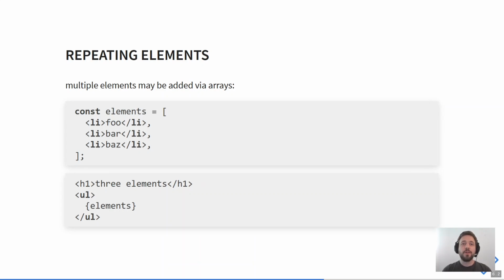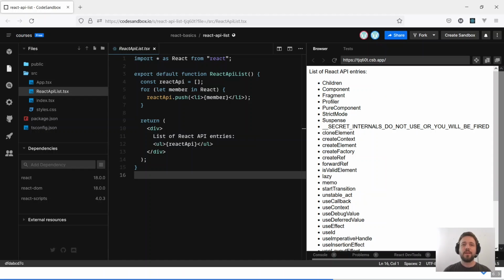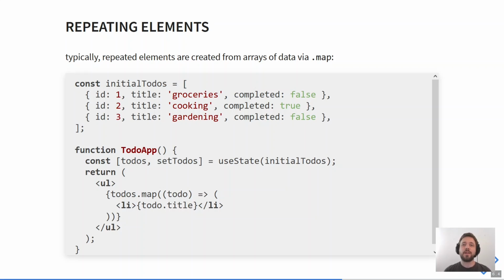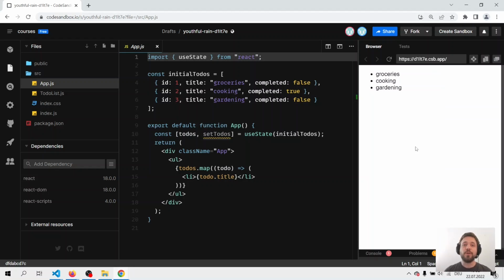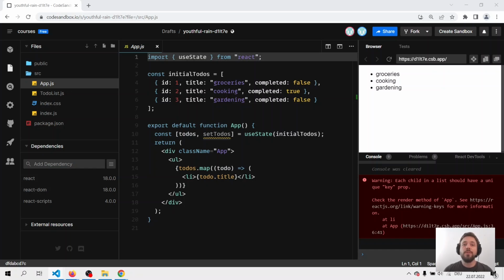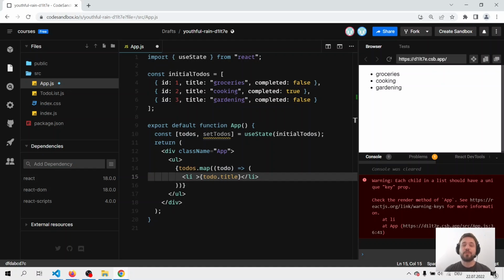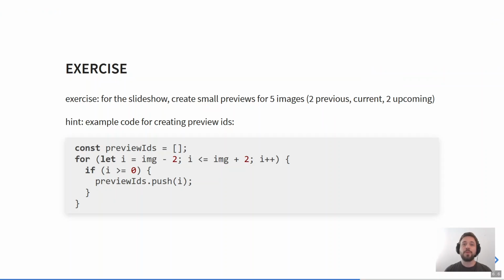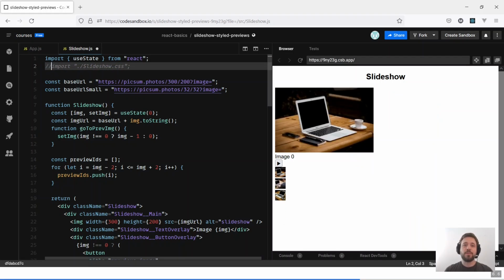React Course, part 4.5: JSX: Repeating Elements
Learn how to repeat elements in JSX.